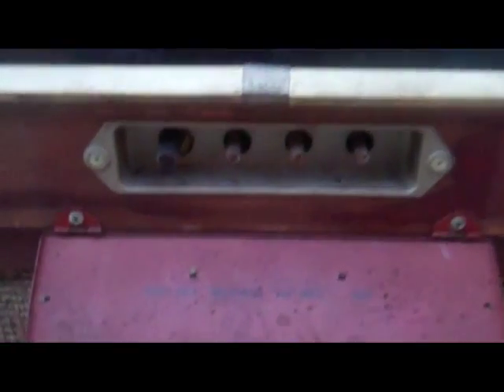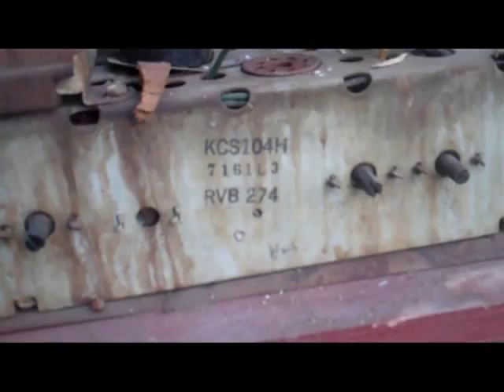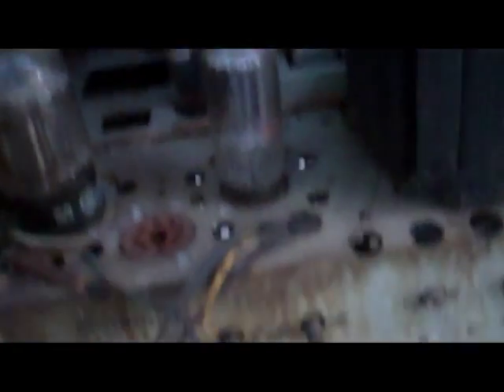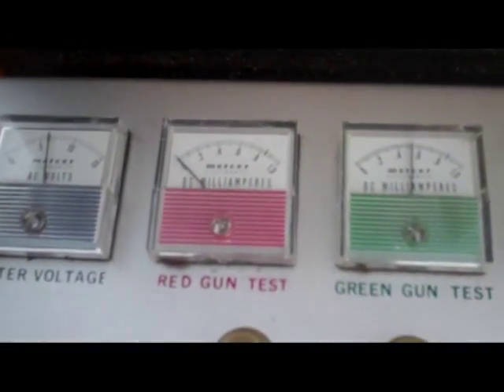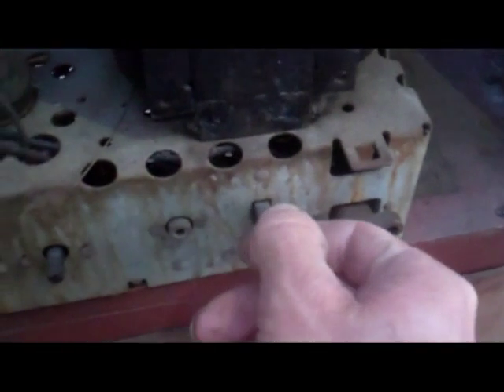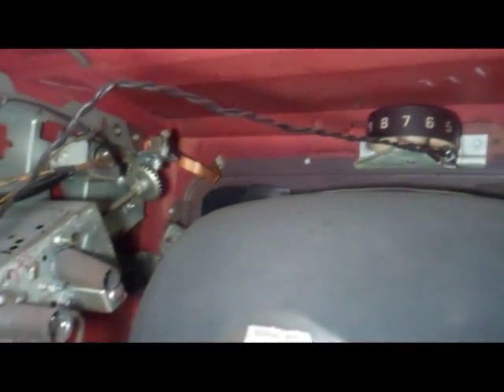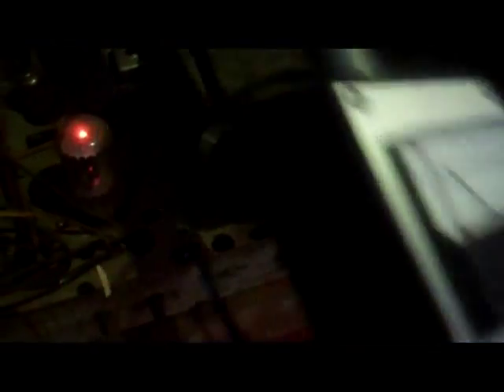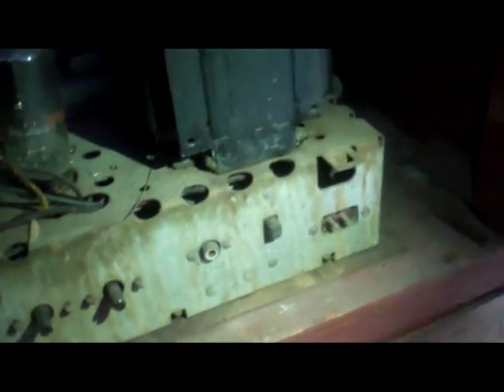RCA KCS104 H 1957 Black and White TV Assessment and Test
Loaded with the worst caps, wax paper, black beautys and the domino paper/paper micas that like to leak. This would be a good one to recap with disc caps.  Free off Craigslist, not ebay, vintage tubes sets seem to be super abundant right now.